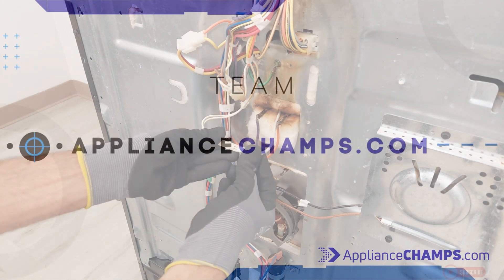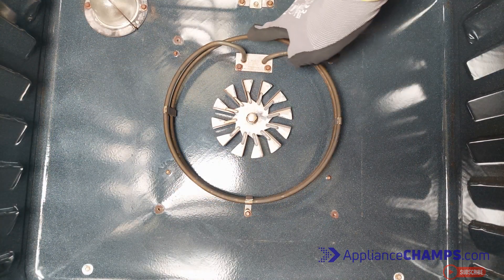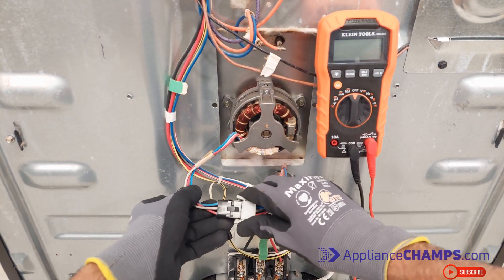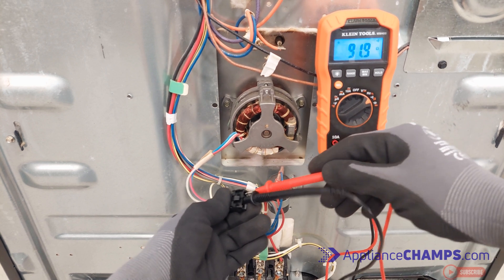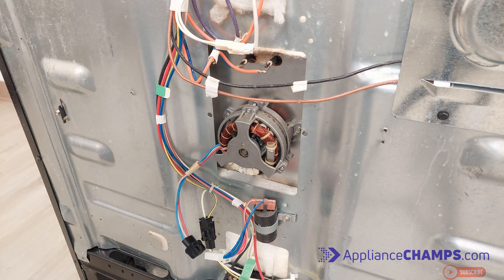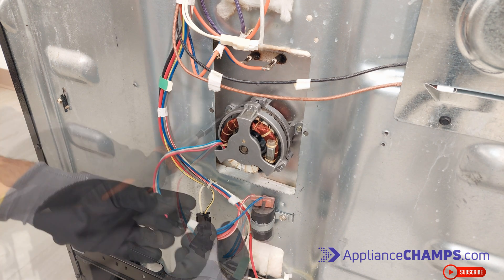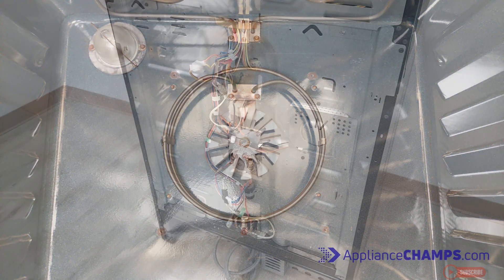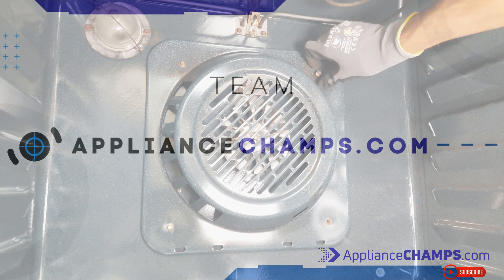Electric Convection Noisy Oven Fan Replacement Diagnostic and Repair JB910SL6SS Part WB26T10034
Electric Convection Noisy Oven Fan Replacement

In this video, we will show you step by step how to diagnose and repair an Electric GE oven that won't heat due to a bad fan motor.
Stove model JB910SL6SS
Symptoms diagnosed: oven not heating enough
Tools Needed: Wrench w/ 1/4 inch socket and a Multimeter.

Video Timeline:
0:00 - Preparations
0:35 - Fan motor testing
1:25 - Fan blade removal
1:45 - Fan motor replacement
2:40 - Ending